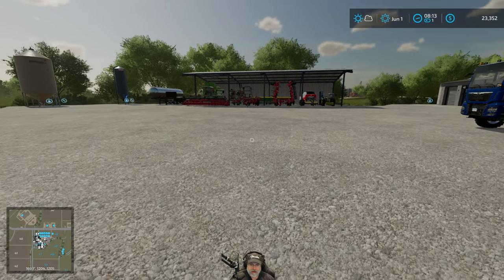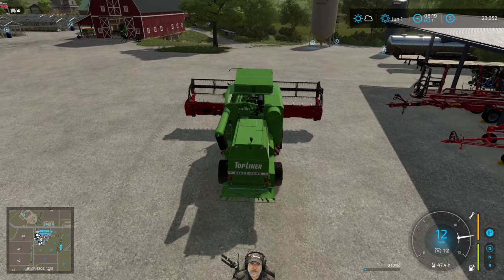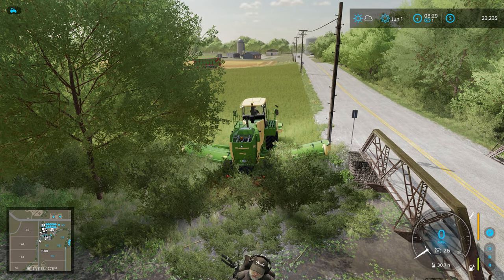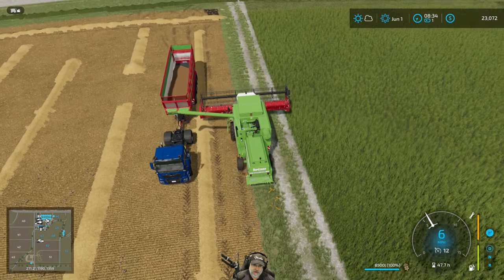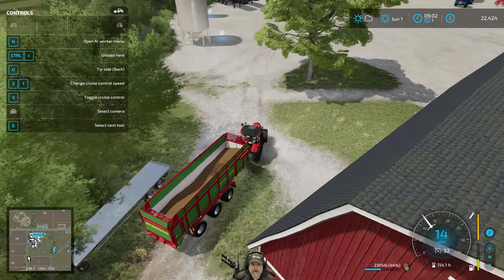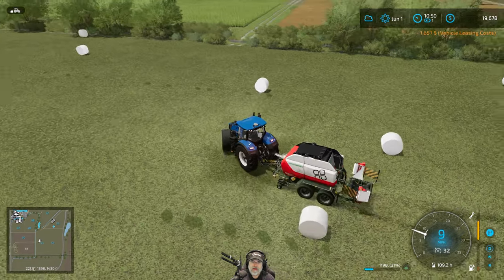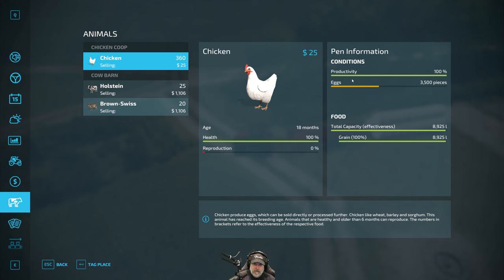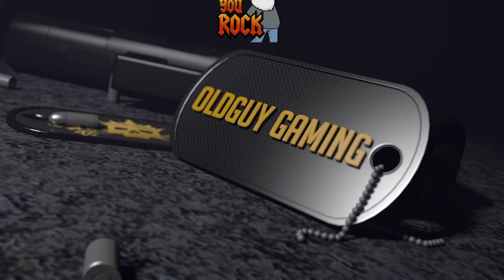Farming Simulator 22 Greenhorn Series | E91 My New Best Hay Baling Friend!